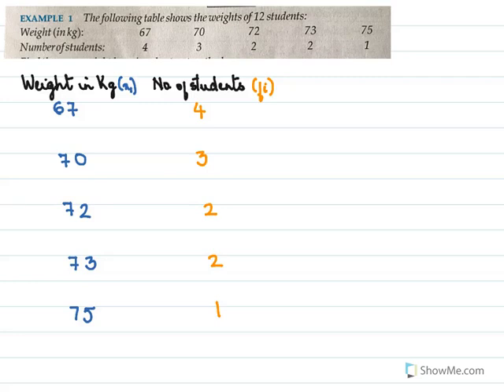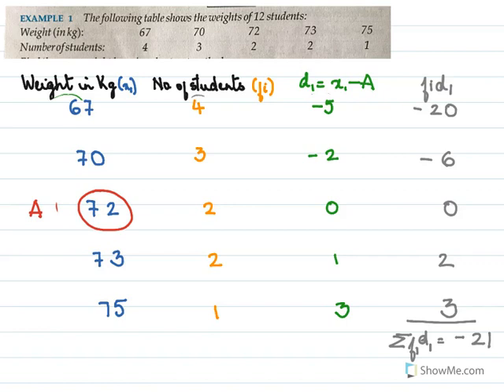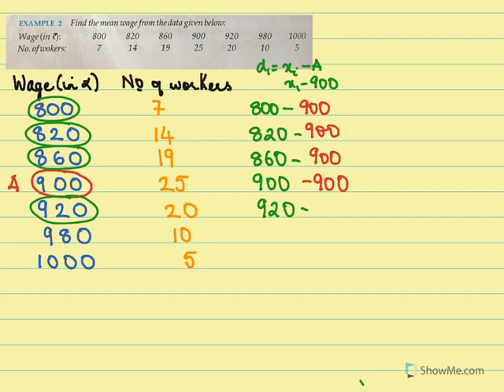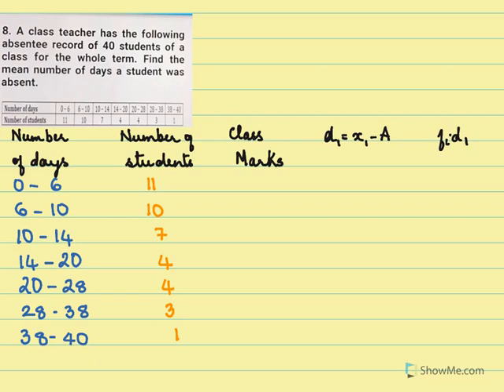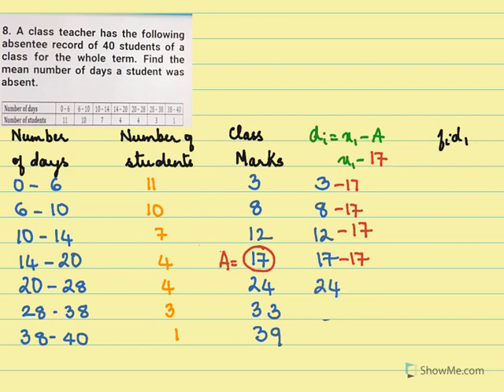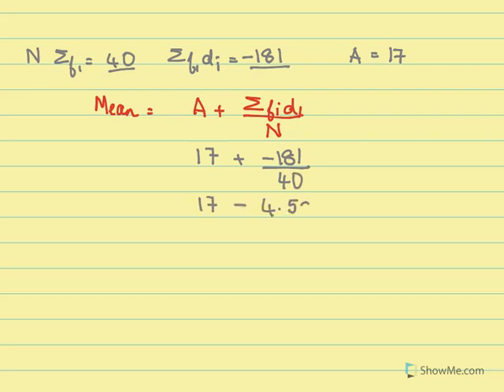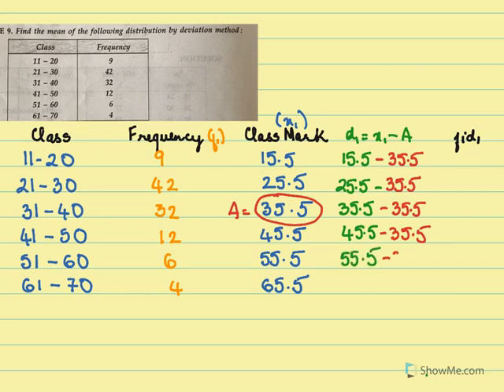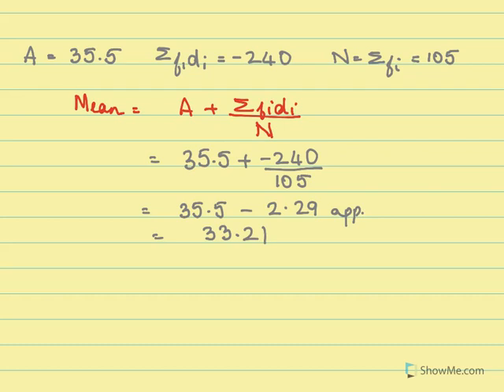CLASS 10/STATISTICS/ASSUMED MEAN (27G)